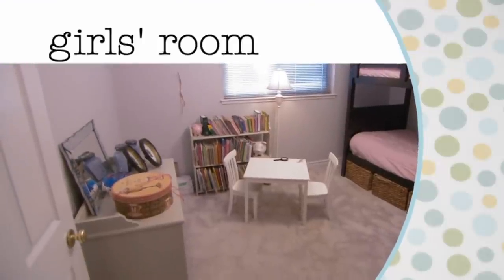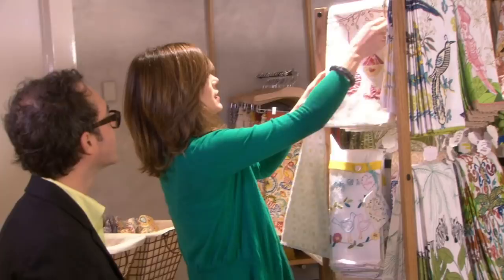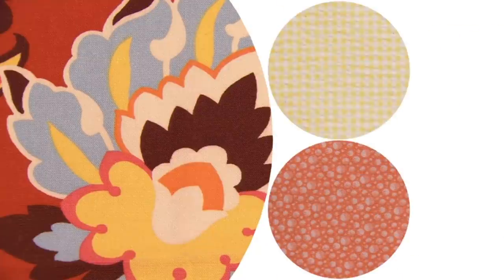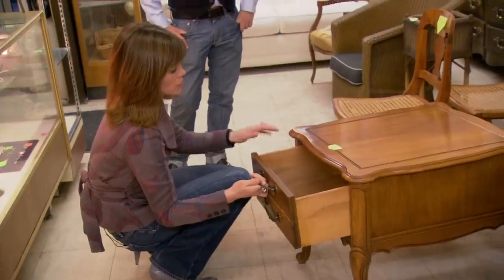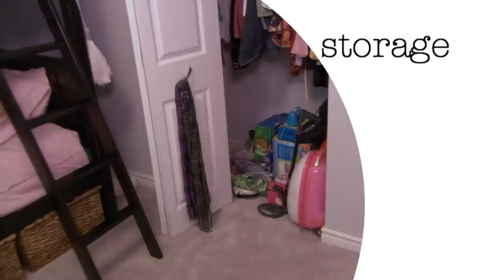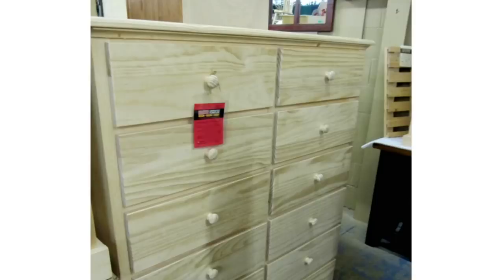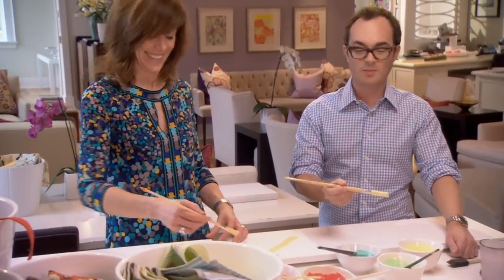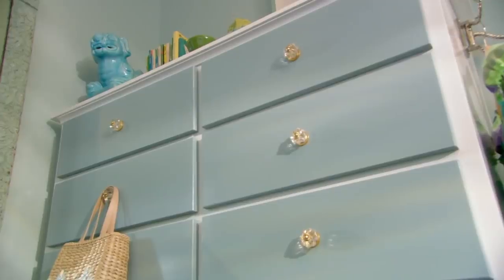Transforming Two Girls' Bedrooms into Colourful And Playful Spaces | Sarah 101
Sarah Richardson and Tommy Smythe are BACK sprinkling their design dust over not one but TWO rooms in the latest episode of Sarah 101. Tasked to revamp two, side-by-side girls' bedrooms, the design guru's are challenged to create complimentary yet distinctive spaces from a lacklustre starting point.

From: Sarah 101 S1 E6